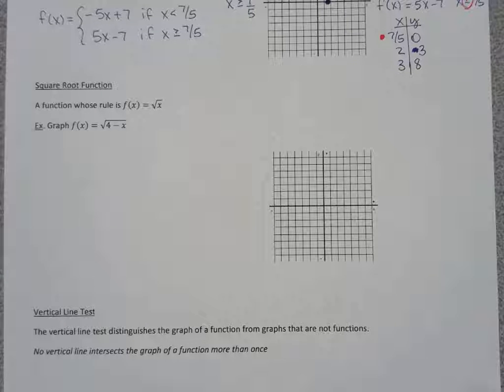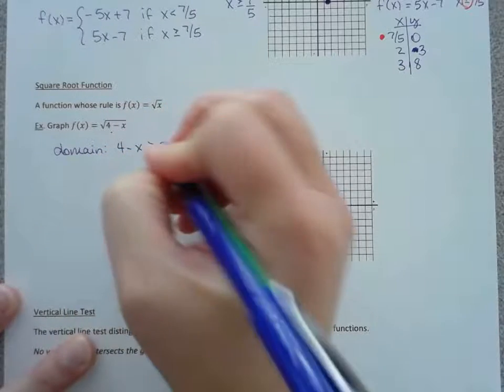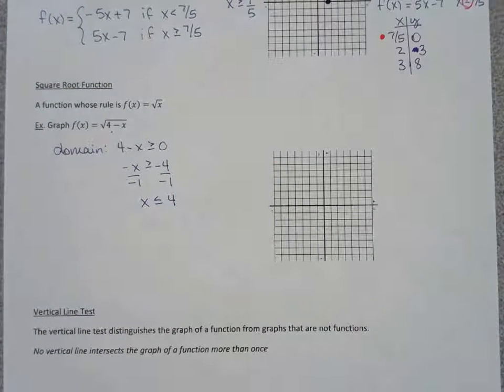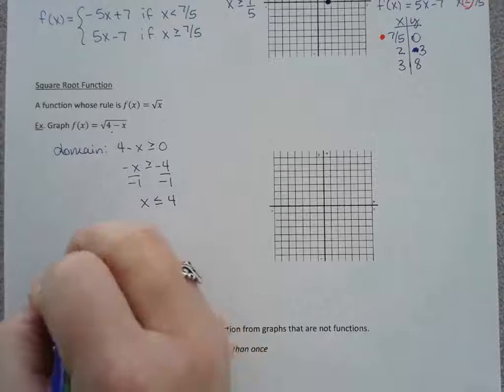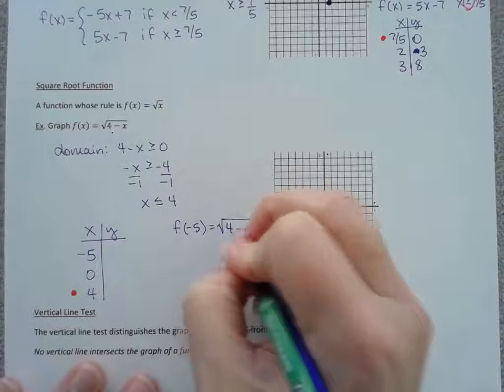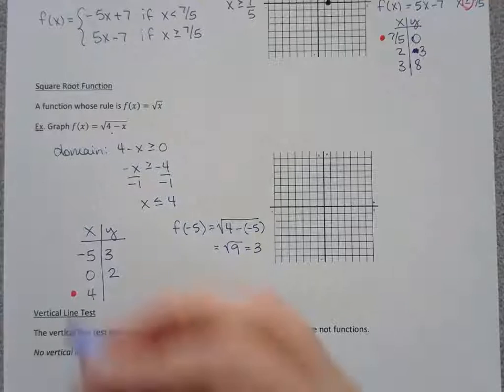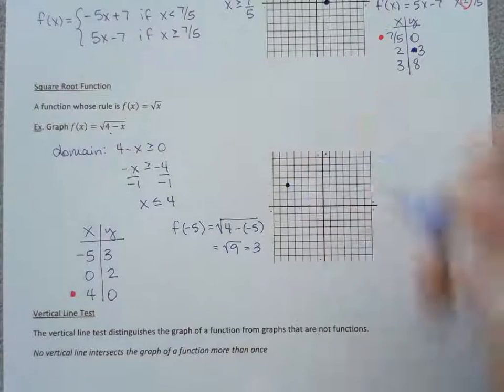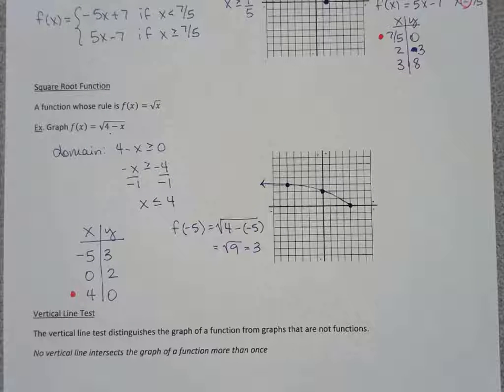Graph of a Square Root Function